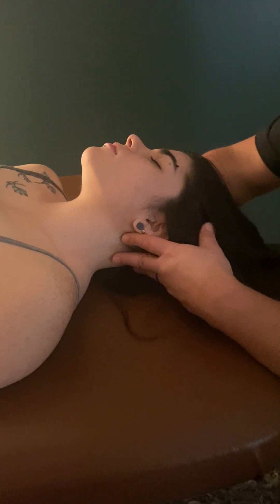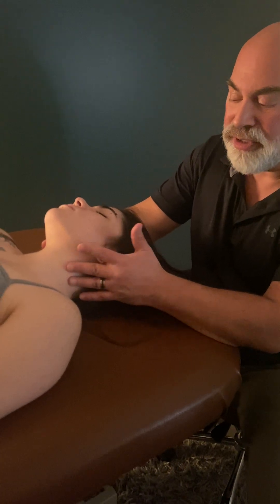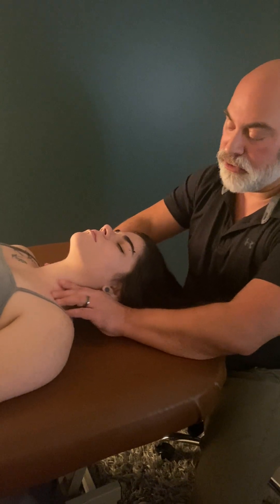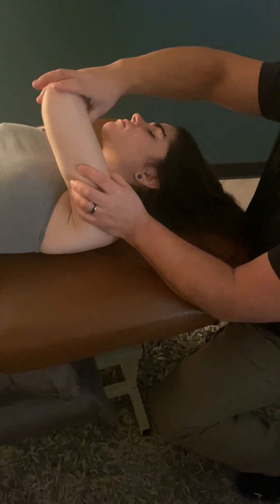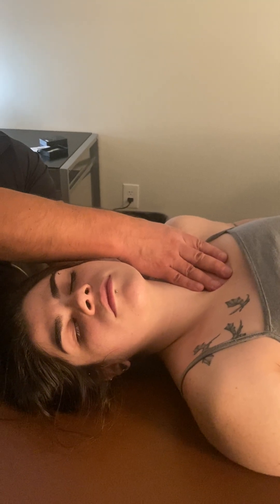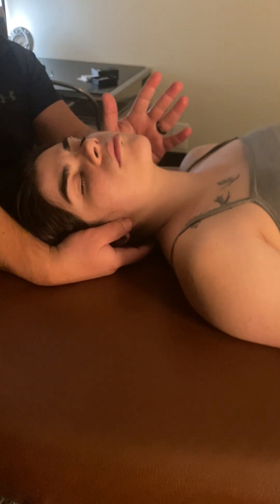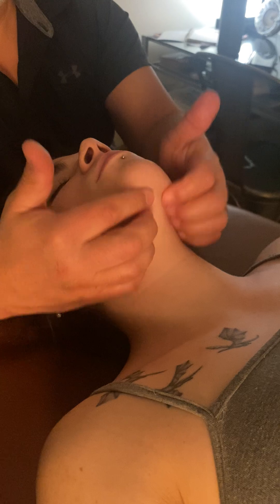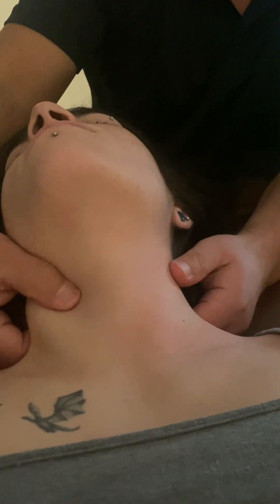Cervical lymphatics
Cervical lymph, lymphatic drainage,  cranial  pressure, detox.